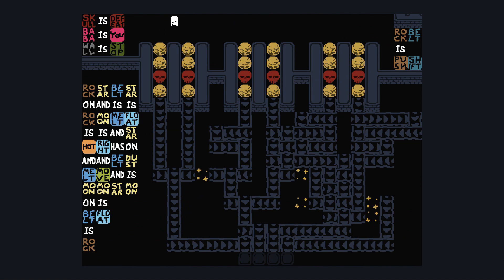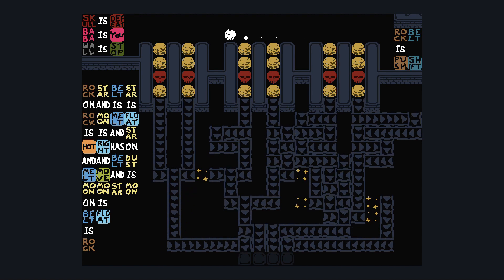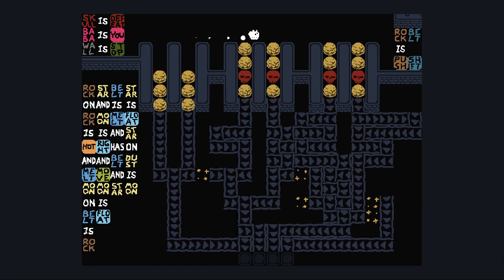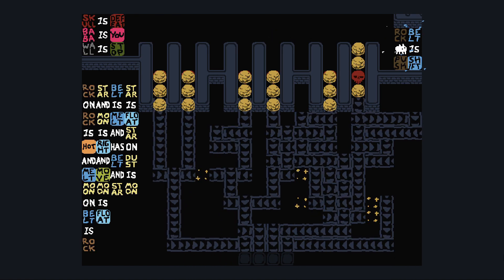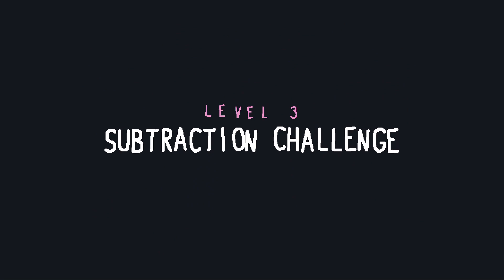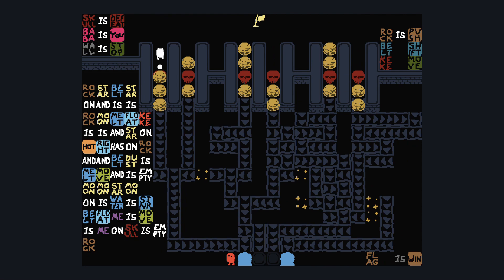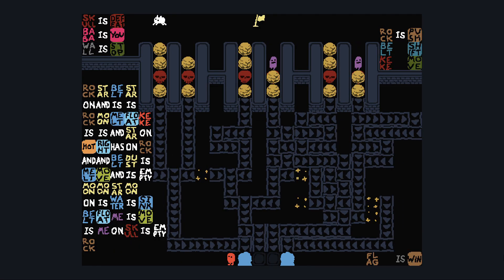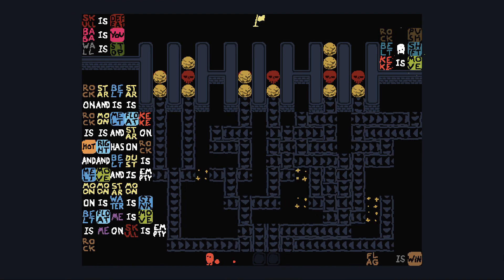Binary Addition in Baba Is You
This time I made a binary adder in Baba is You.